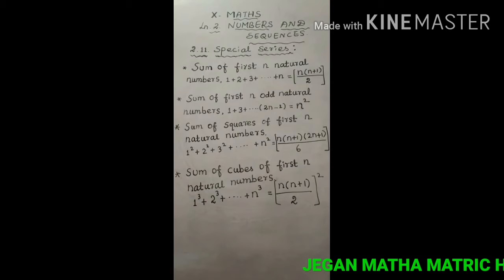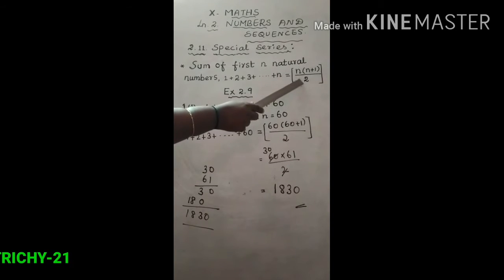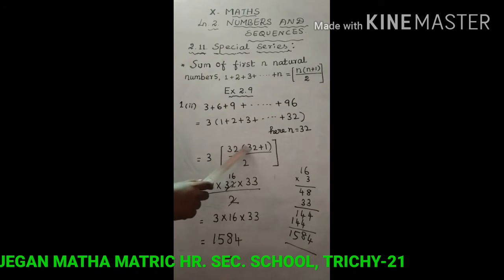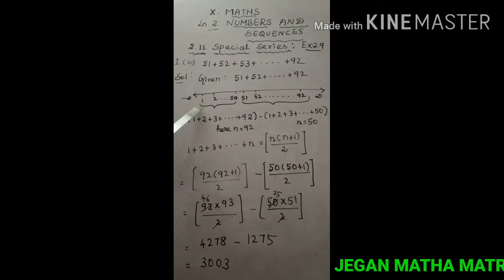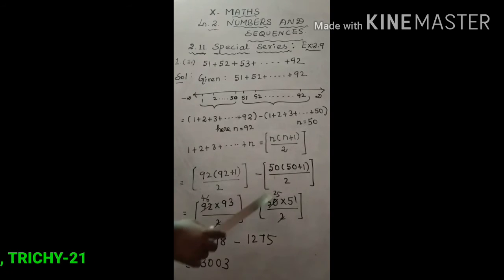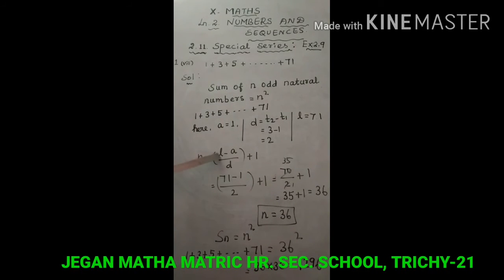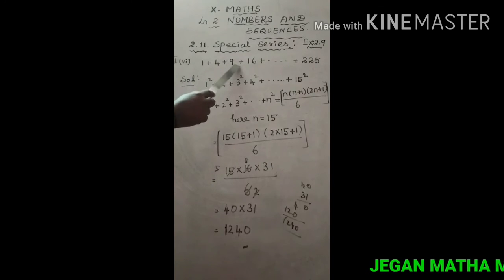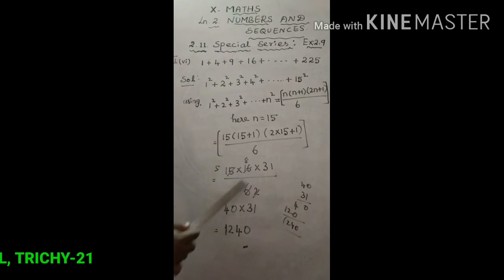STD-X-MATHS NUMBER AND SEQUENCES -1